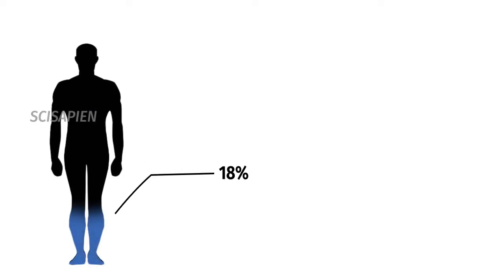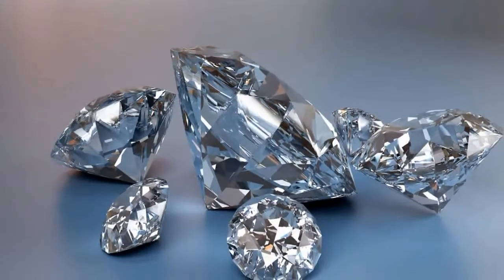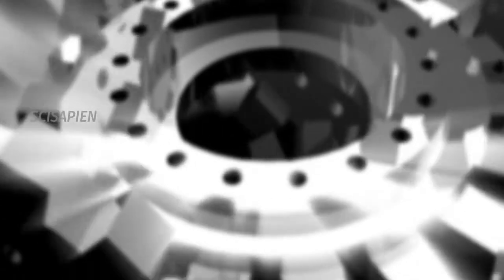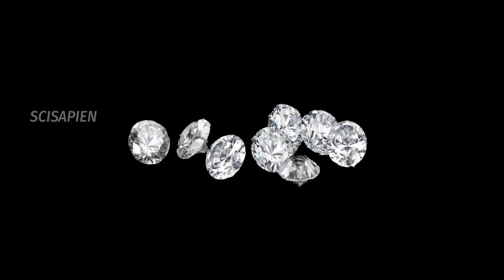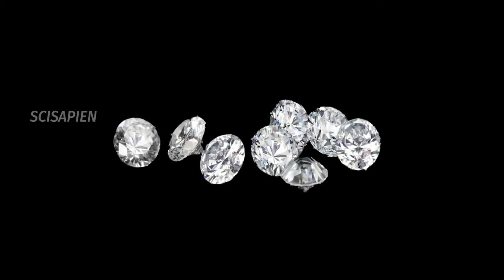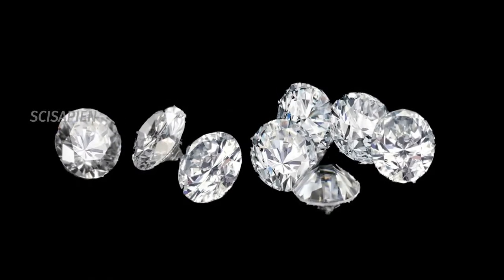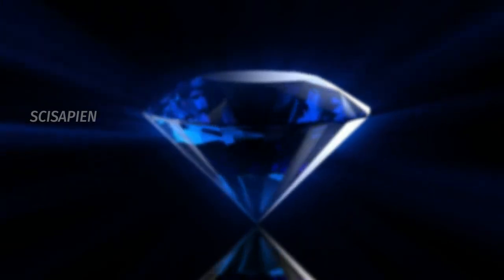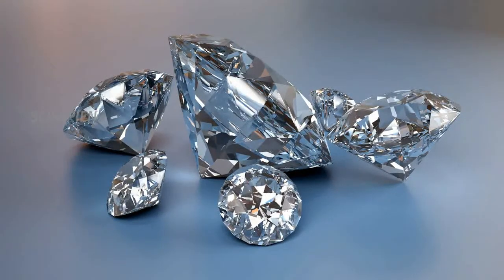Turn Dead people Into Diamonds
Yes, it is possible to turn human remains into Diamonds says the company Algordanza.
Human Remains can be turned into a memorial diamond.